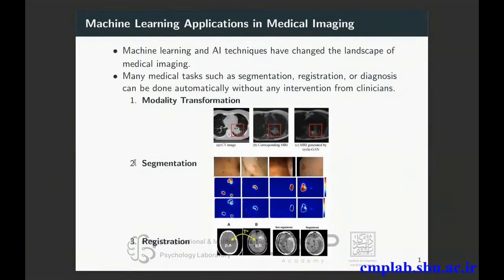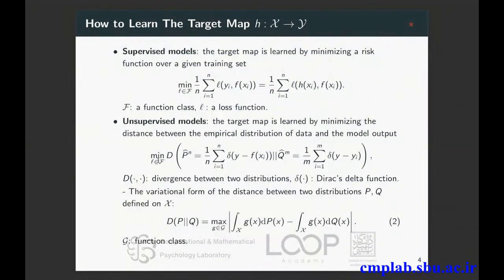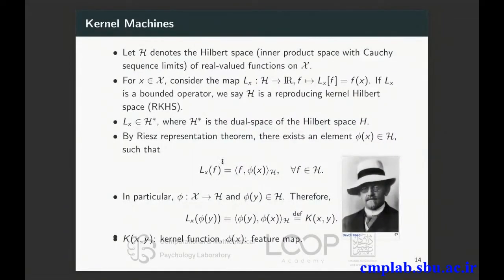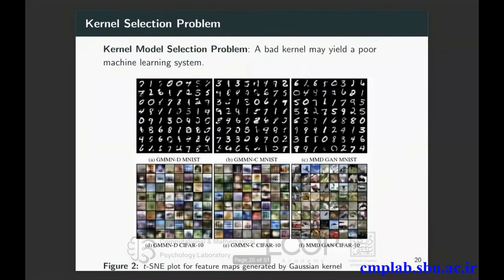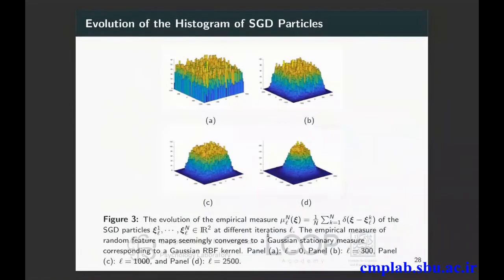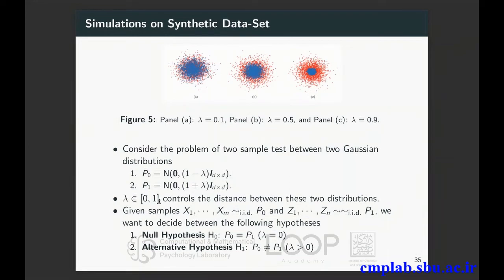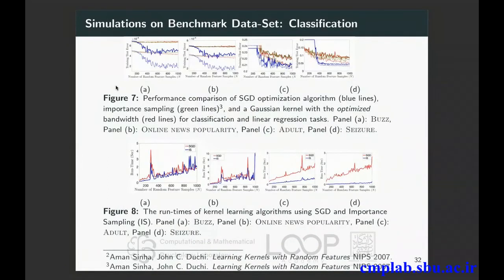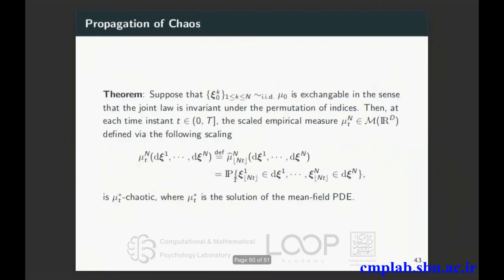Three-Day Symposium on Deep Learning & Neural Networks: Masoud Badiei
Keynote speaker : Masoud Badiei Khuzani (Harvard University, USA)
Date: 21 April 2020
Title: A Mean-Field Theory for Kernel Learning in Generative and Discriminative Models of Machine Learning
Language: English